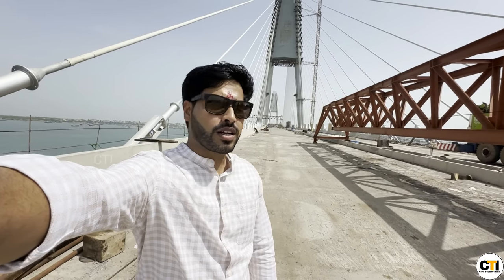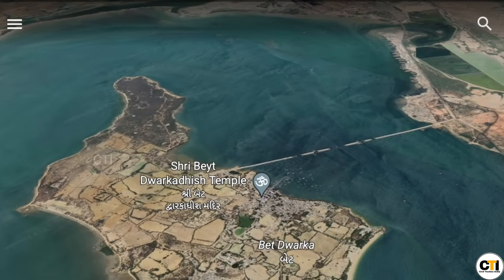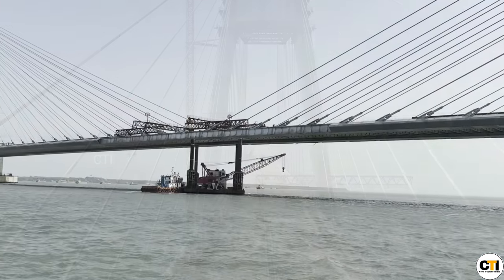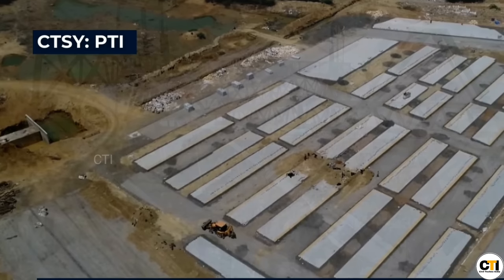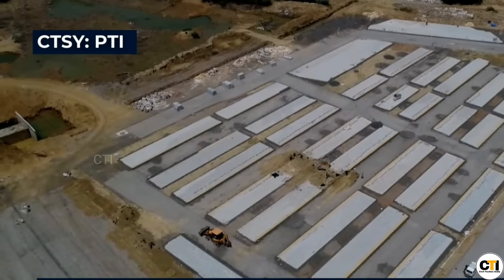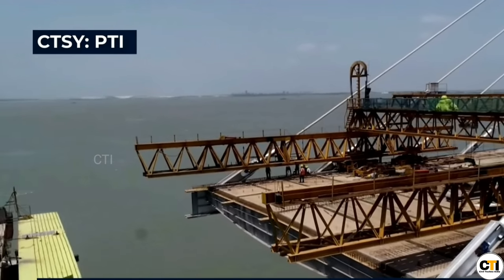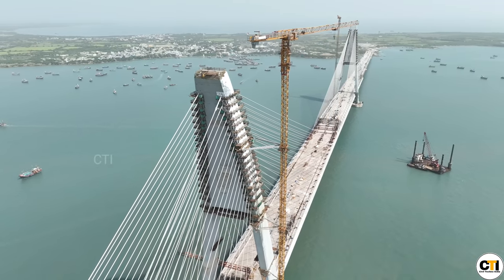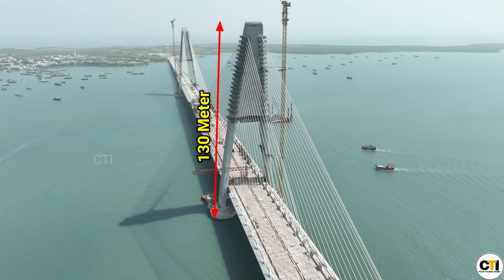India's Longest Cable Span Bridge ||Okha-Beyt Dawarka Bridge Almost Complete ||Full Ground update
जय द्वारकाधीश ||

Thank you for taking out time to watch my . Do "LIKE" the video if you enjoyed watching or Do "COMMENT" if you want to Suggest something or Appreciate my